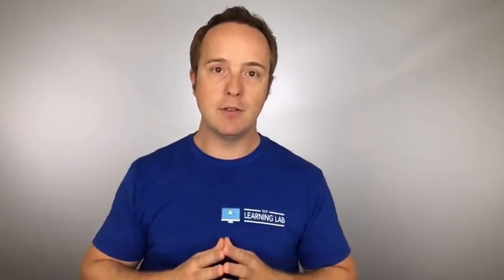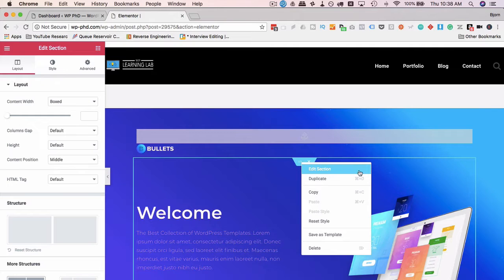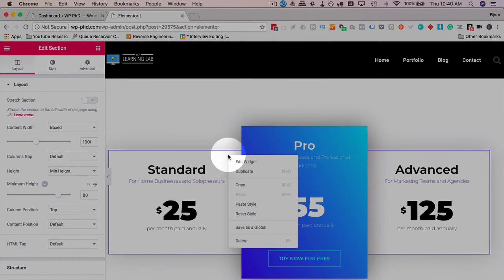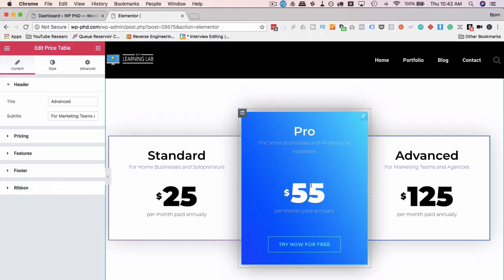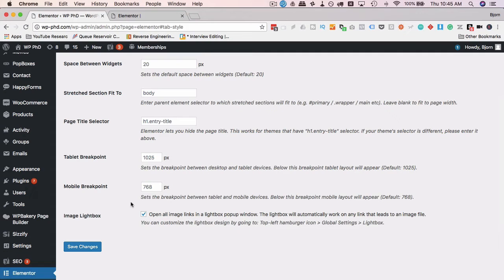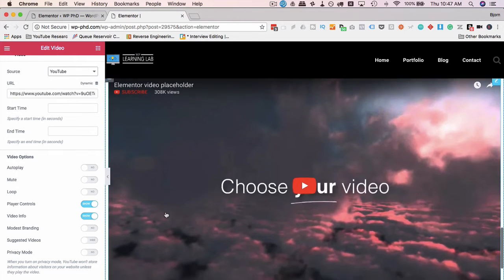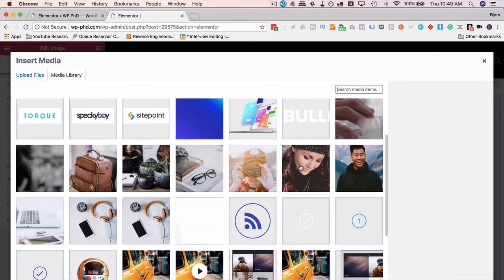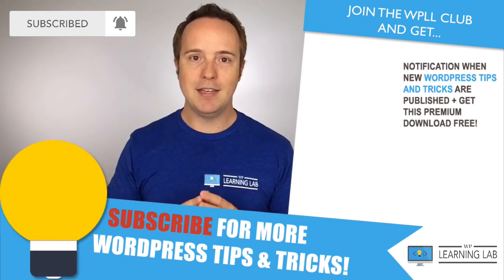8 New Elementor Features In Next Elementor Update (Elementor Version 2.1)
New Elementor Features include copy/paste of whole elements or just element styles. This is really handy and a huge time-saver. You can now copy/paste elements, rows and sections between pages on a site which also saves loads of time. The new Elementor update also introduces CSS filters which I show you in this Elementor tutorial. I don't know which of these features are only in the Pro version though. We'll have to wait and see in the final release.